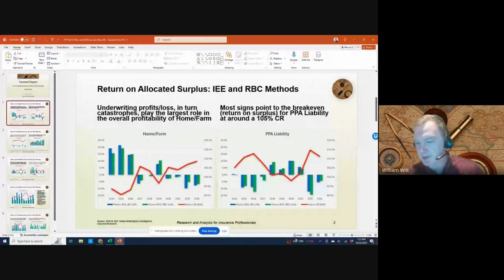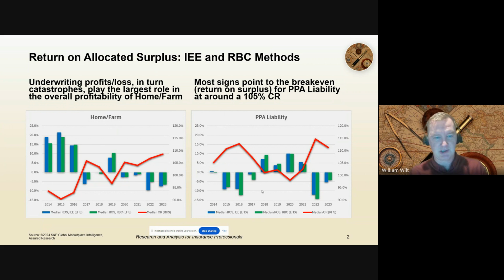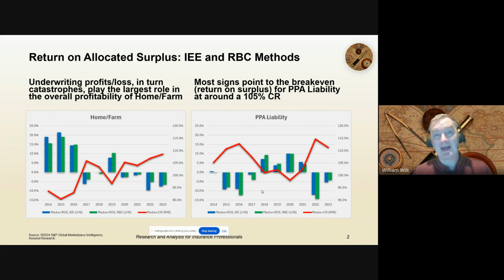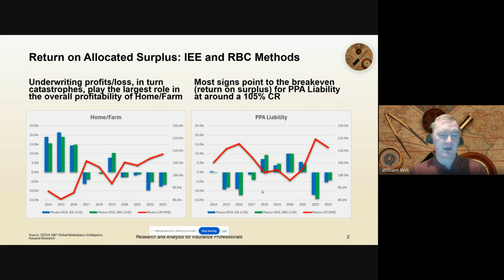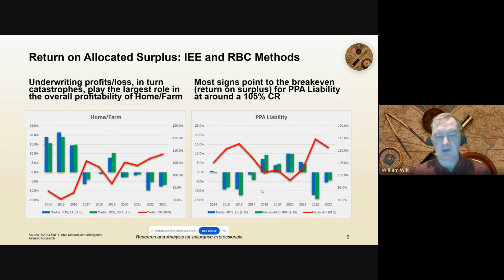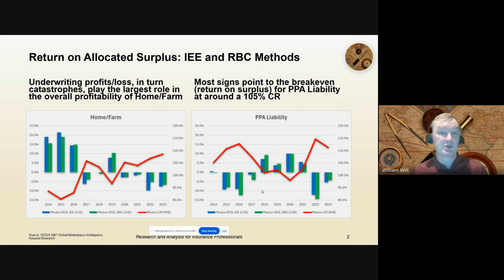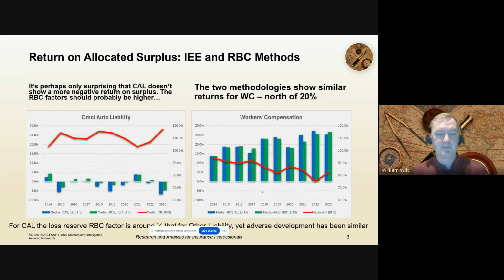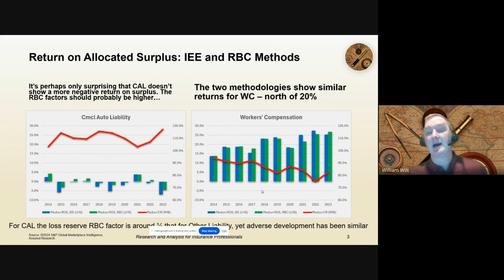Measuring Financial Returns by Line of Insurance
Measuring financial returns by line of insurance is an historically vexing challenge for insurers. We don't offer new solutions, but in our November Briefing share the results from two techniques for allocating surplus made possible using widely available schedules. Homeowners show meager returns of late. Commercial auto negative returns. Workers' compensation -  returns north of 20%. More at this quick hit video.